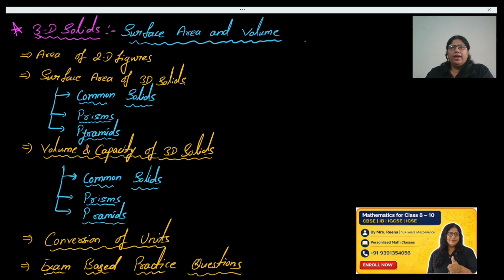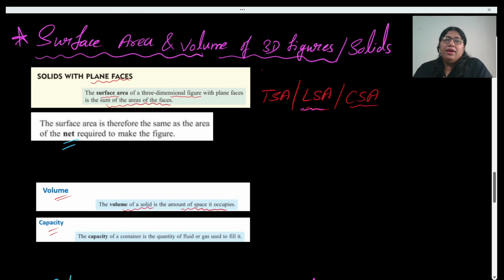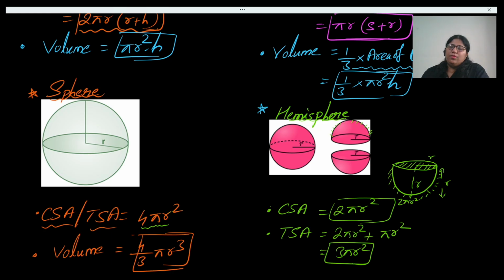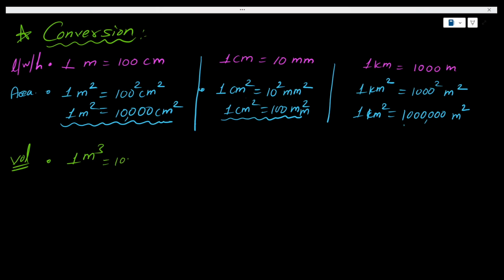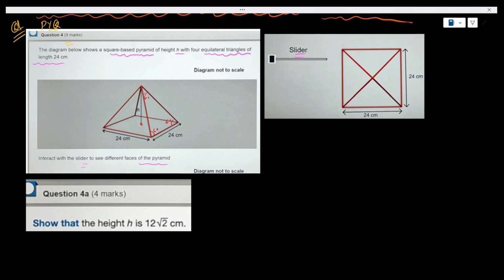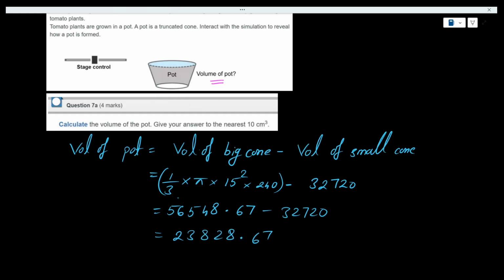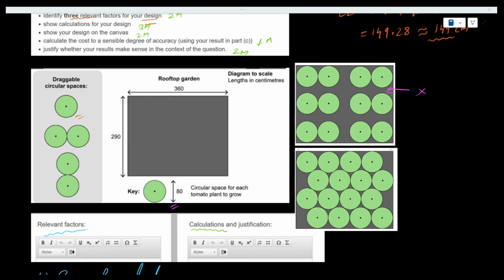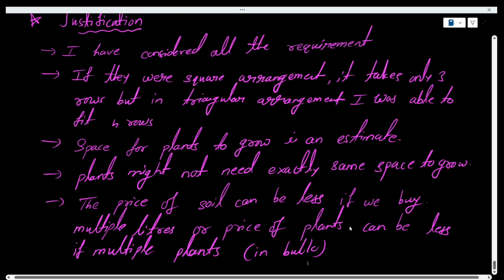IB MYP 4 & 5 Surface Area & Volume | PYQs + Examples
Struggling with Surface Area & Volume?
This IB MYP 4 & 5 video covers PYQs, prisms, and pyramids in the easiest way. Learn Surface Area & Volume for IB MYP 4 & 5 with PYQs and step-by-step examples. Master prisms, pyramids, and exam questions

I cover important 3D shapes:
🔺 Pyramids
🔷 Prisms
📦 Other common solids

✨ What you’ll learn:
✔️ Surface area formulas (lateral & total)
✔️ Volume formulas and applications
✔️ Step-by-step solved examples
✔️ Past Year Questions (PYQs) for exam practice

This lesson is perfect for:
✅ IB MYP 4 & 5 students
✅ Students preparing for exams
✅ Anyone who wants to master mensuration concepts easily

🎯 By the end of this video, you’ll feel confident solving surface area and volume problems in exams.